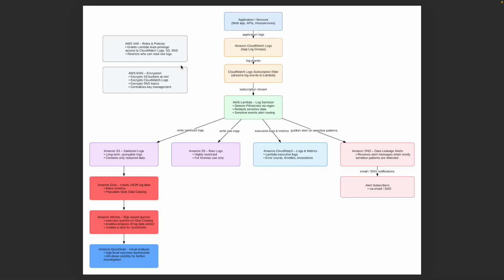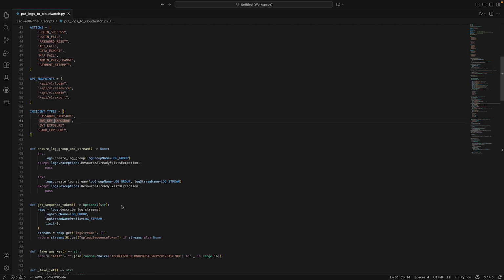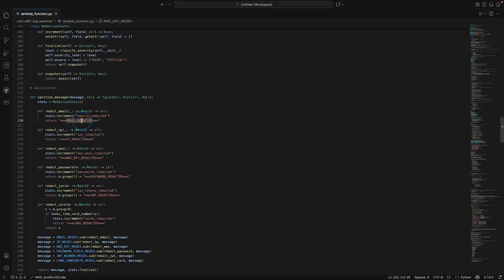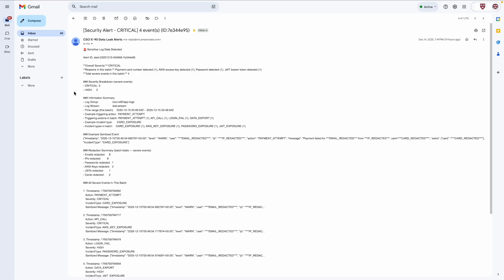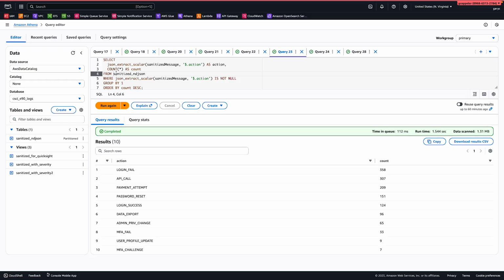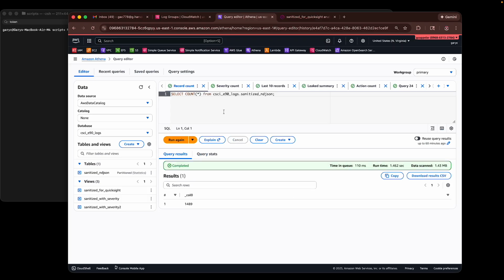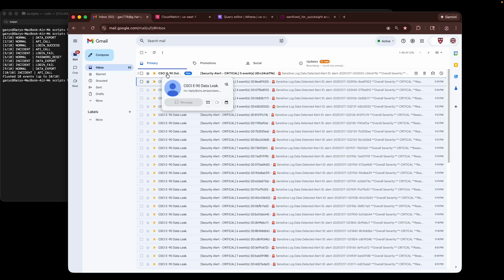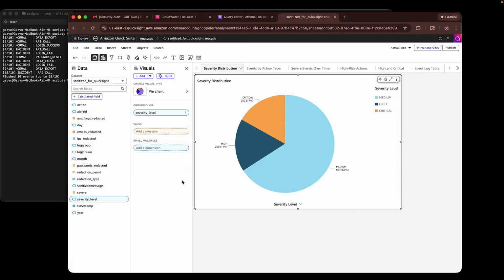CSCI E 90 Final Project Walkthrough